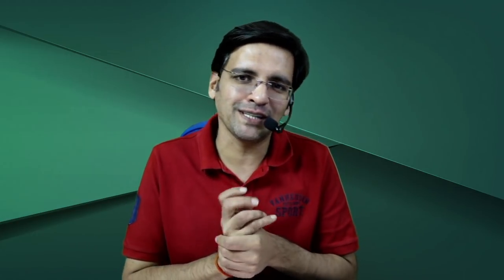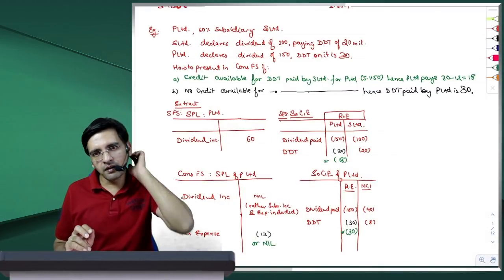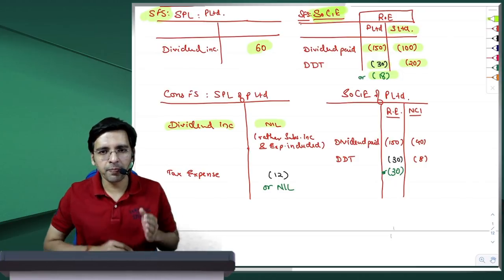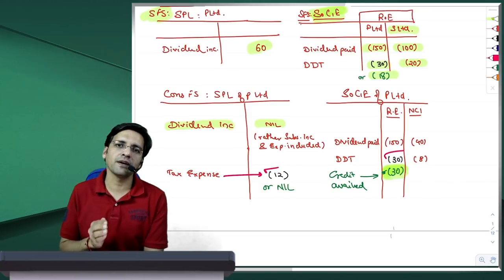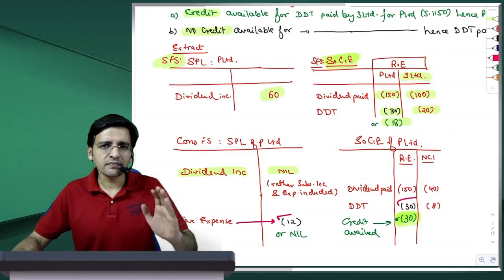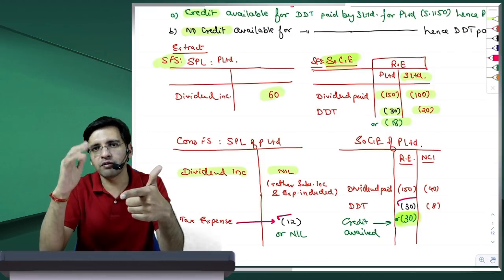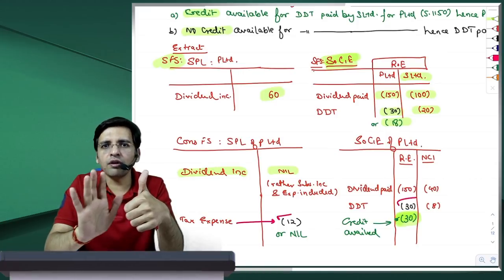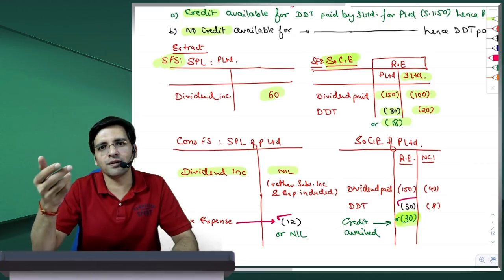FR(New) - DDT Update & Exam Tips & Tricks (with time stamps in description)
00:00 - 01:00 Introduction
01:01 - 06:41 DDT Concept for Nov2020
06:42 - 07:57 Nov19 RTP DDT Question
07:58 - 13:20 Exam Tips
13:21 - 13:45 FR Paper Review

Video clarifies relevance of DDT for Nov2020 exams + concept and how to solve various situations involving DDT. Lastly, it provides tips on how to use the 15mins + 3 hours of exam time.
With Best Wishes for a safe exam with solid performance, CA Sarthak Niraj Jain.